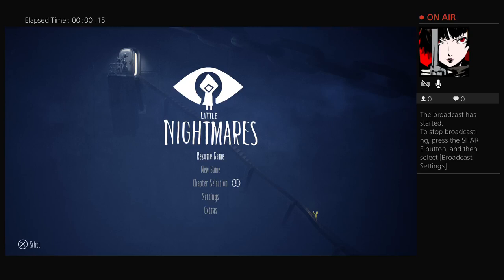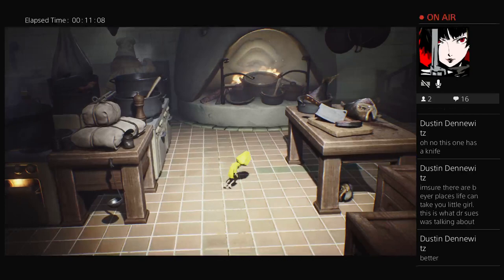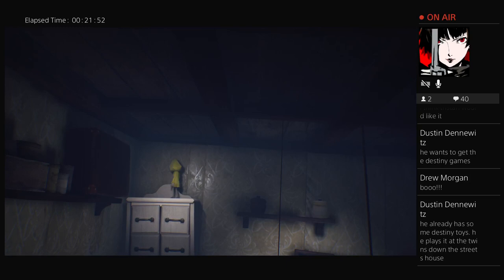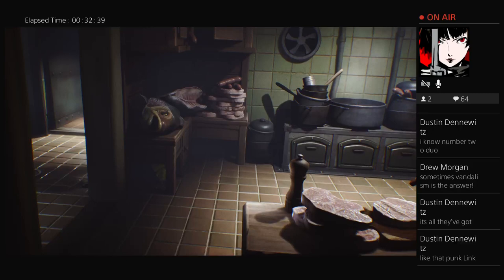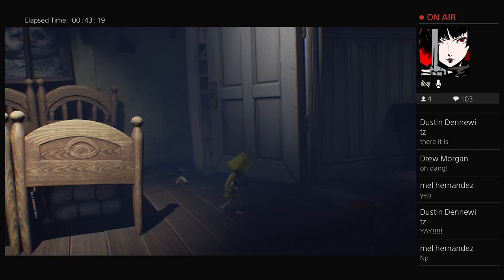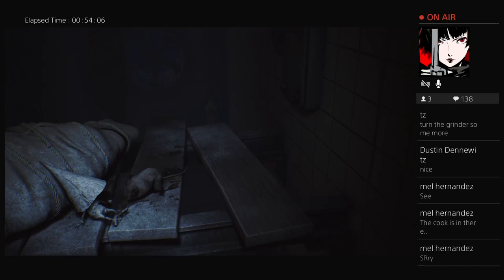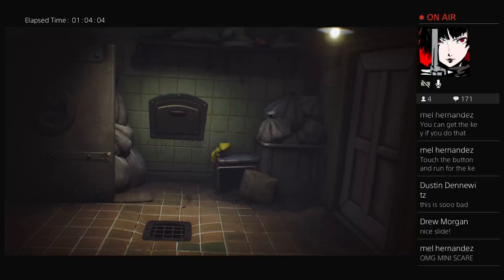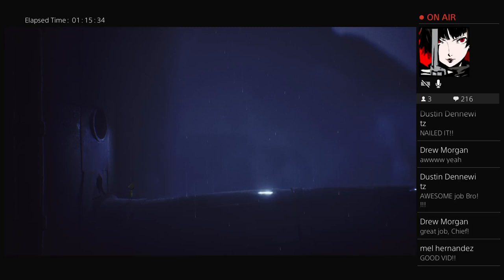Little Nightmares (PS4) Playthrough, Part 3 (In the Night Kitchen)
In this installment of our playthrough of Little Nightmares, we meet two terrifying brothers who are perhaps a little too close.